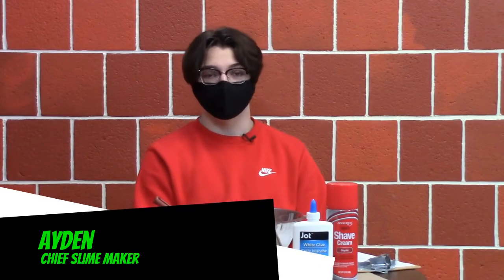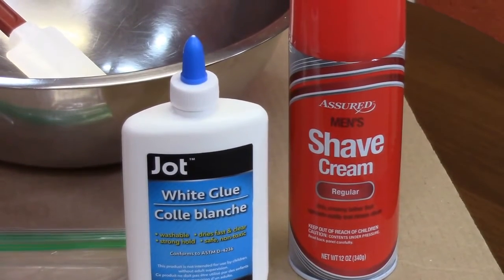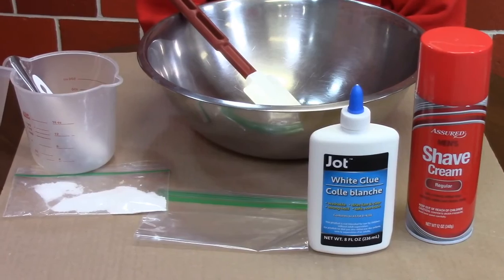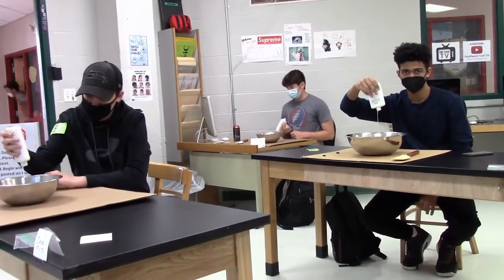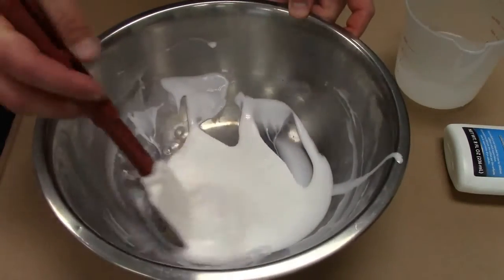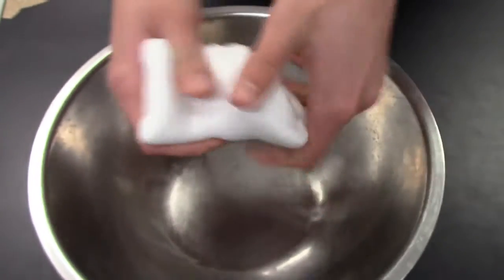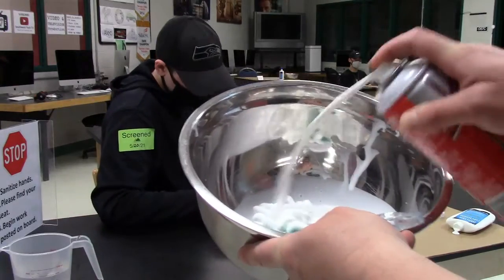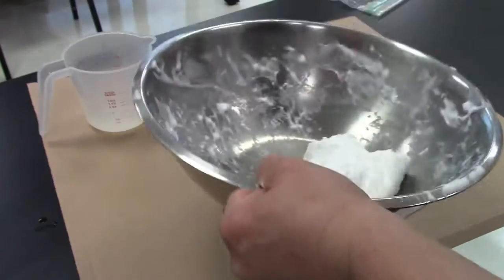Easiest Way to Make Slime with Glue and Borax (Shaving Cream Optional)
This is the easiest way to make easy slime with school glue and borax and optional shave foam or shaving cream. Learn how to make slime by watching this how-to video by Southwest Tech TV students (Vermont).